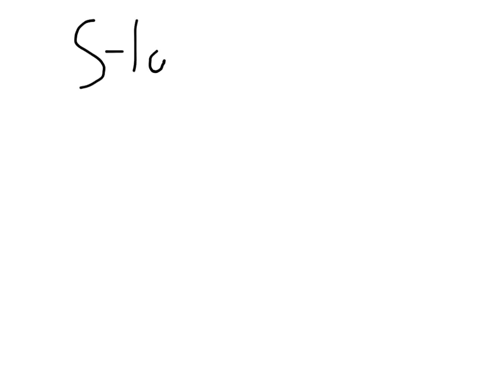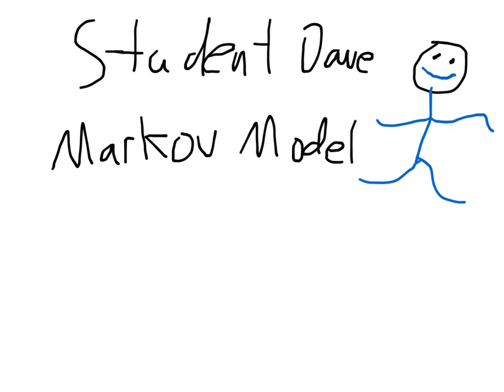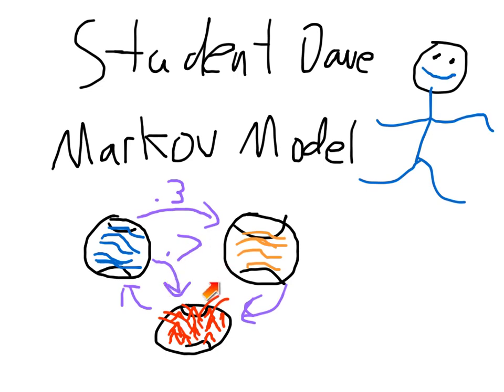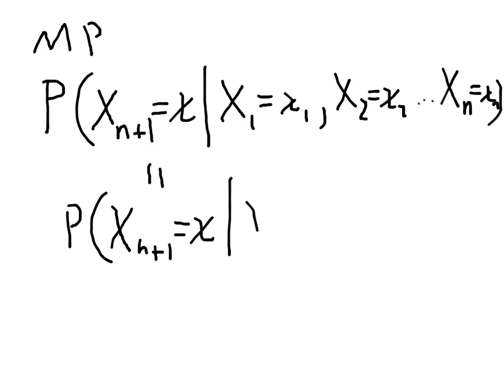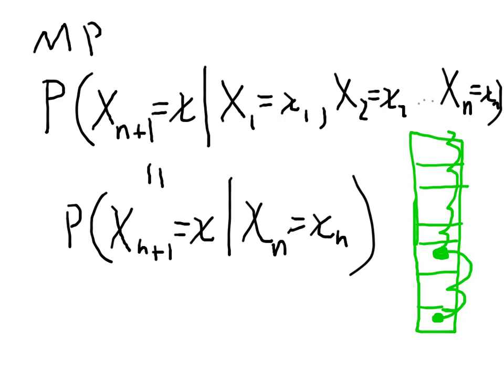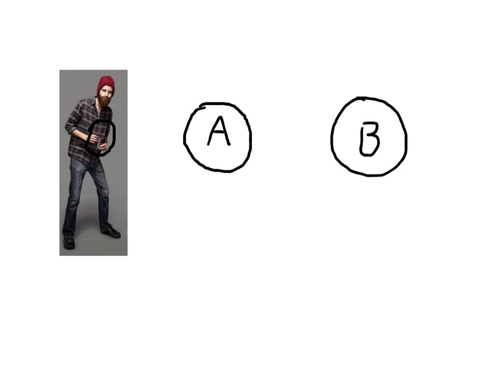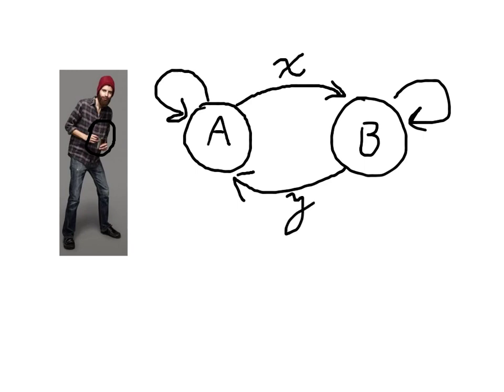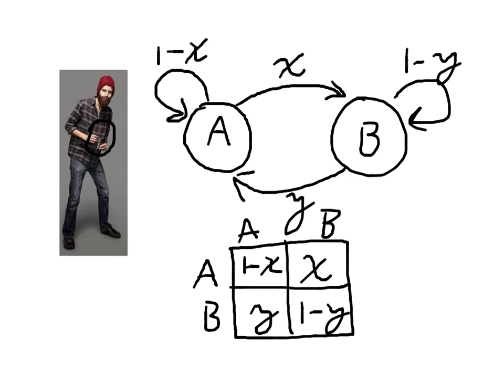Markov Chain Matlab Tutorial--part 1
Hello! Here's a detailed tutorial on markov models conceptually and with example computations and a matlab implementation  part1